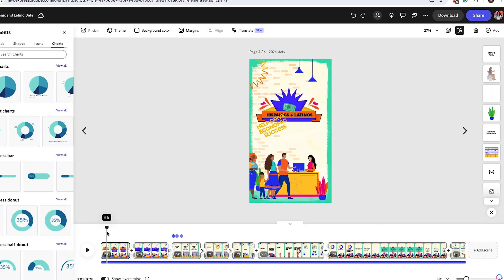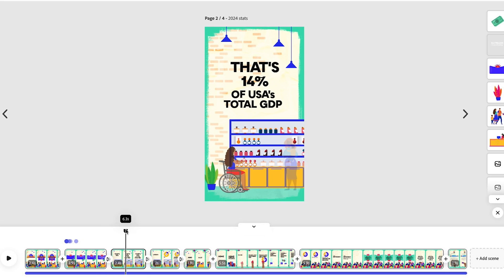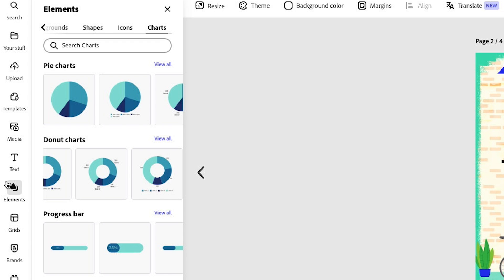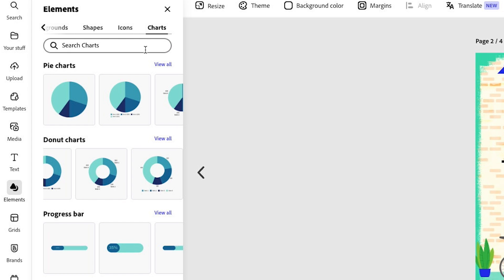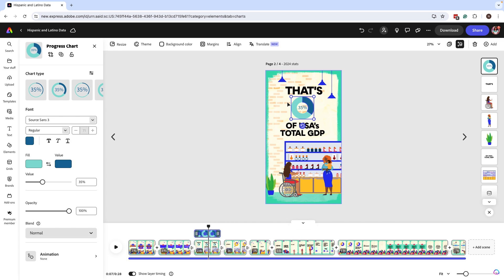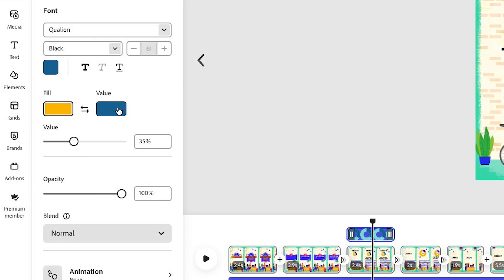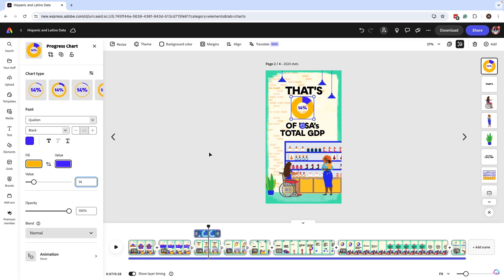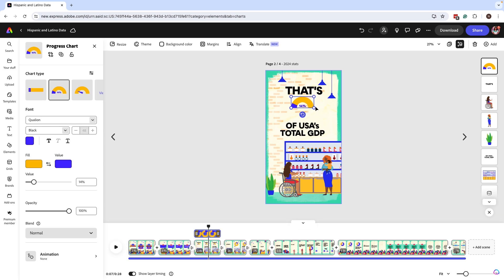How to Get Started with Charts in Adobe Express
If you want to create stunning and visually engaging charts, you've come to the right place. In this video, we'll walk you through the process of getting started with charts in Adobe Express.

With a wide range of chart options available for free, Adobe Express makes it easier than ever to turn your simple number data into captivating visuals. We'll show you how to create a dynamic donut chart with percentages, making it visually appealing and easier to understand.

Whether you're a beginner or an experienced user, this tutorial will guide you through the steps to take your data presentations to the next level using Adobe Express.